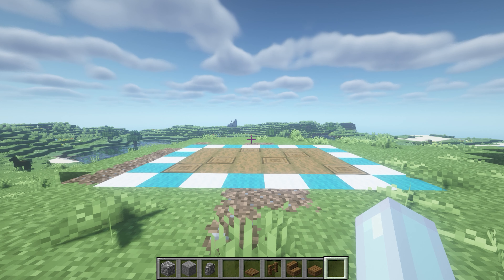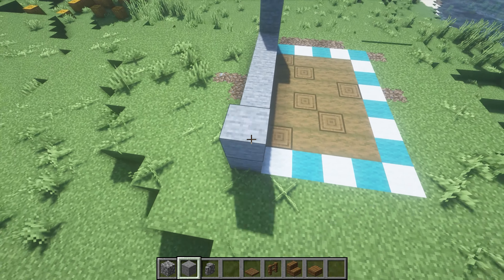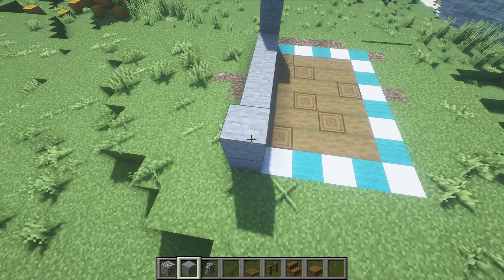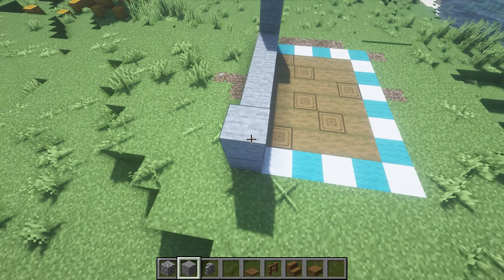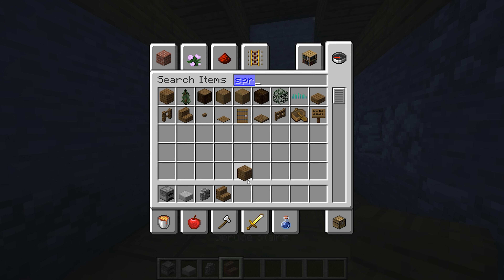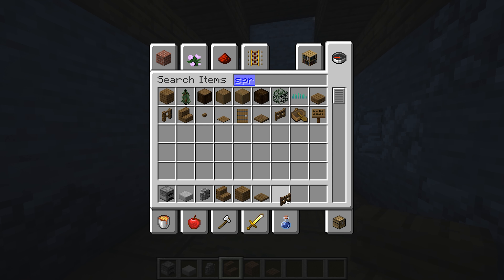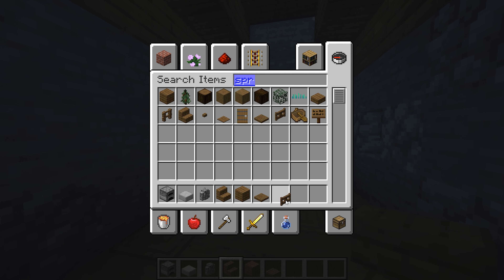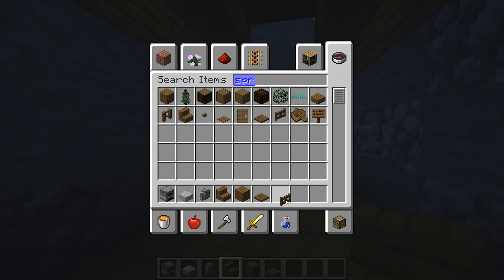BUILD THIS STONE HOUSE IN UNDER 5 MINUTES?!?! EASY 5 MINUTE CRAFTS Stone House (interior included)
➜MINECRAFT: 5 MINUTE CRAFTS Stone House Tutorial (interior included)
➜Leave a Comment on what you want next!
Resource pack: Bdoubleo100
All music in this video is by C418 from the Minecraft soundtrack